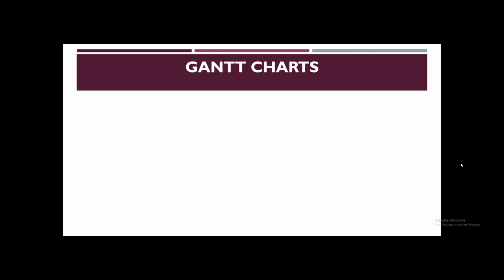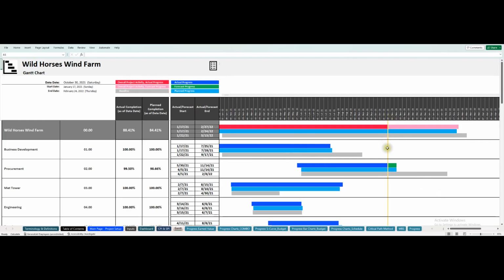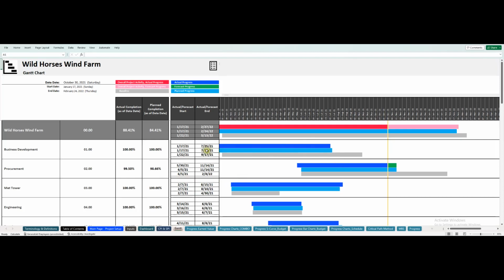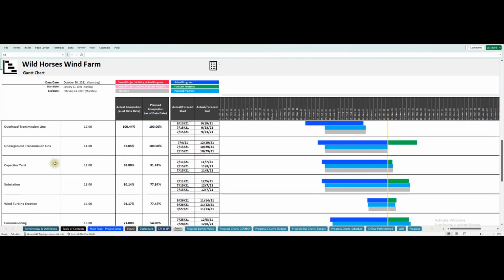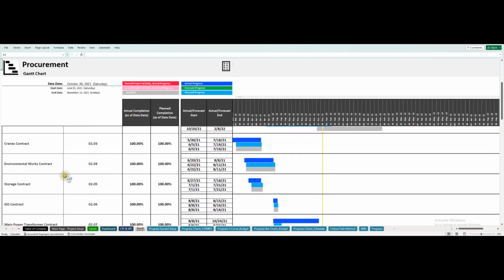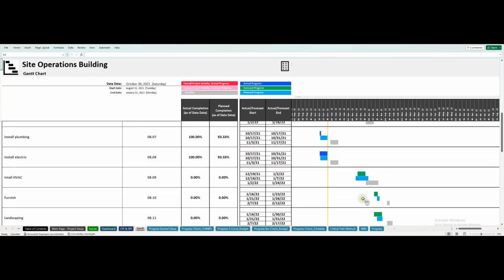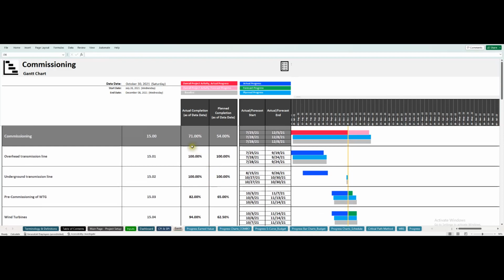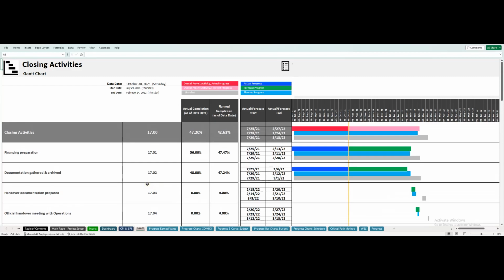Auto-Generated Gantt Charts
Welcome to our latest video on SpeediCalc’s Project Calculator! This powerful tool is designed for project managers, team leaders, and decision-makers who are passionate about efficient and effective project control management.

In this video, we’ll walk you through how SpeediCalc’s Project Calculator can revolutionize your project management process. You’ll learn how to obtain Gantt charts automatically, providing a visual timeline for your project’s activities and milestones. But that’s not all! Our Project Calculator also calculates the percent progress of each activity automatically, giving you real-time insights into your project’s status.

Whether you’re managing a small team project or overseeing a multi-billion dollar venture, SpeediCalc’s Project Calculator is the tool you need to stay on top of your schedule and budget. It’s not just about completing your projects; it’s about completing them efficiently and effectively.

Join us as we dive into the features of SpeediCalc’s Project Calculator. Discover how it can streamline your project management process, enhance team collaboration, and ensure adherence to your strategic plan. Don’t miss out on this opportunity to take your project management skills to the next level!